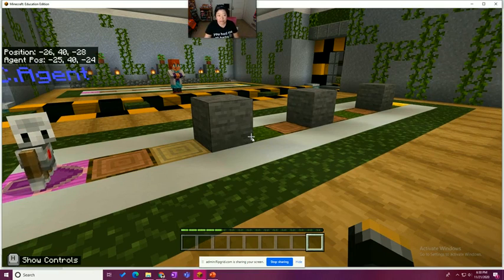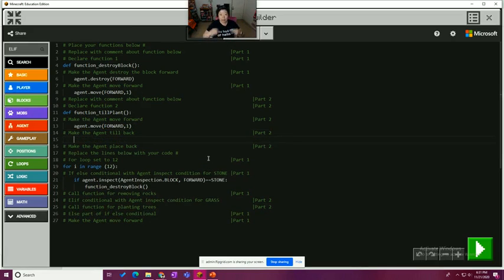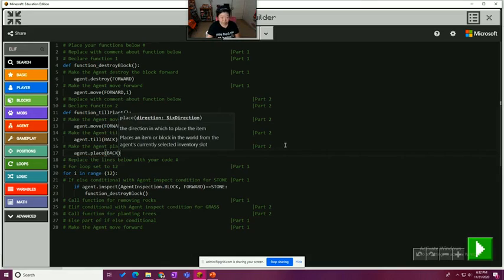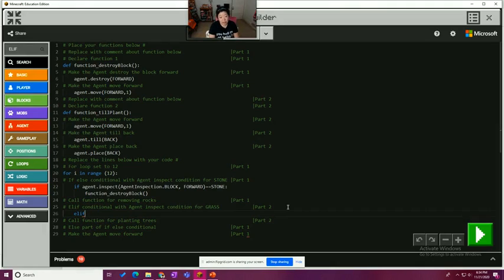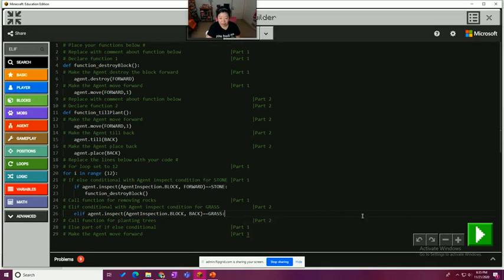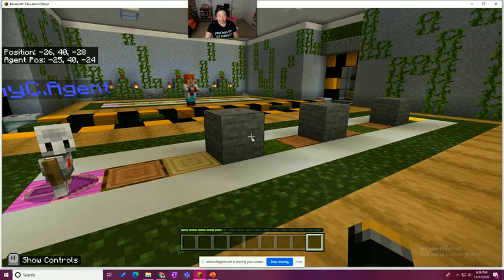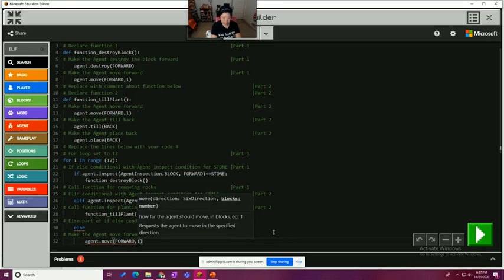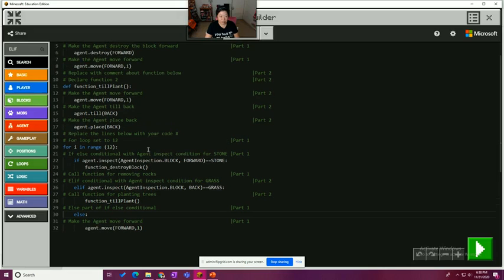Minecraft EE- Python Walkthrough, Lesson 8- Functions, Activity 2, Part 2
Use functions to help the developer write code that will make the Agent till, plant, and fertilize trees